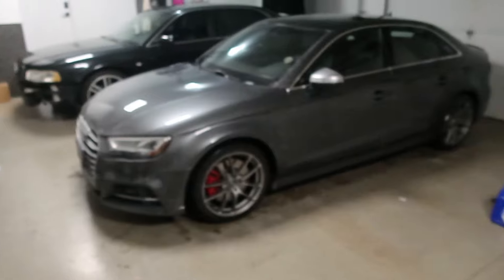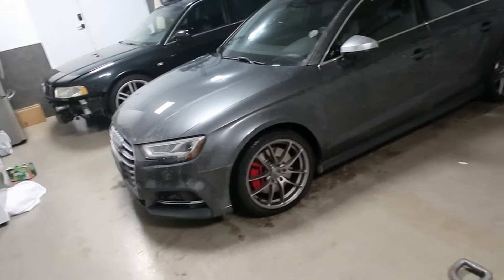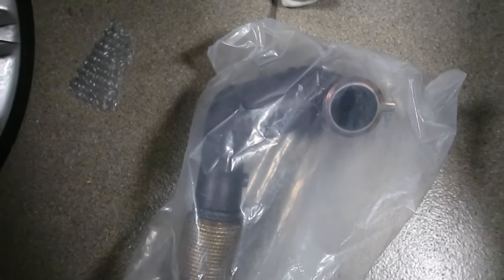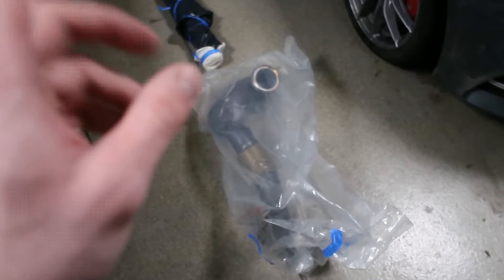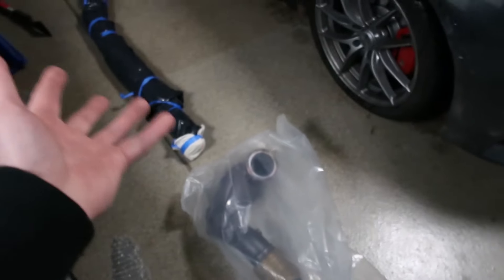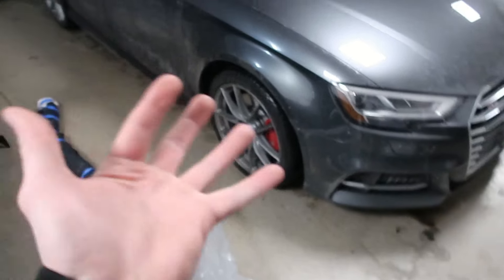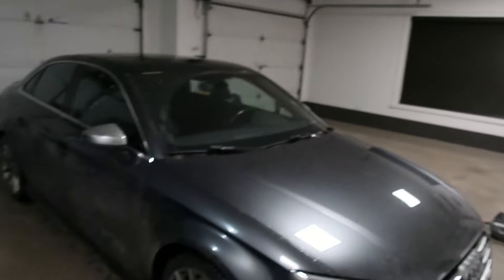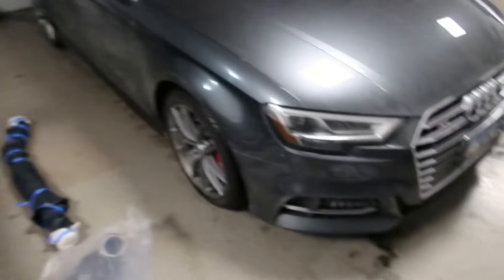Audi S3 Update! More Power?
Time for a S3 update!

Equipment
Canon G7X Mark II